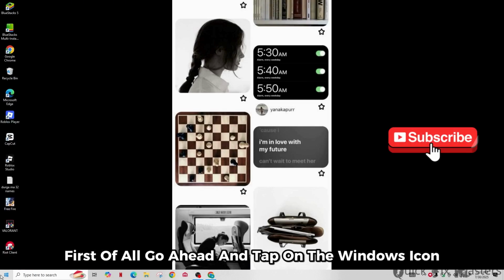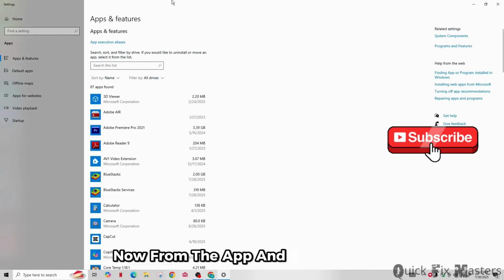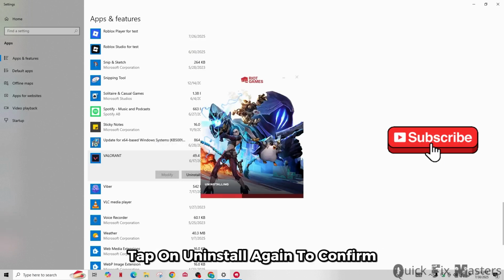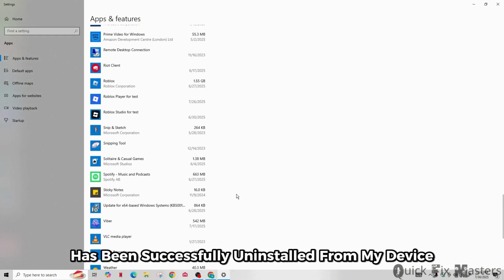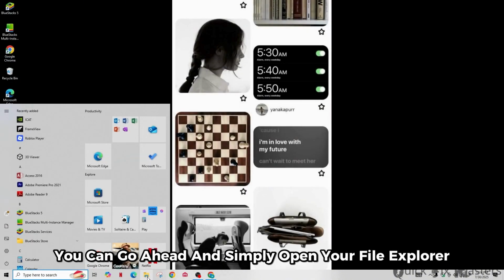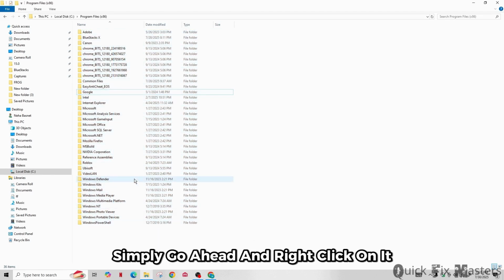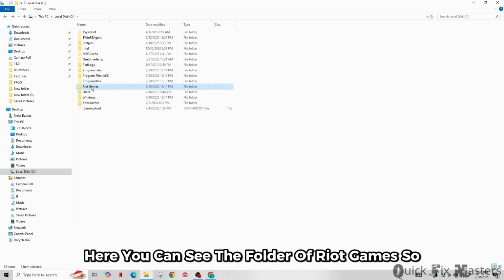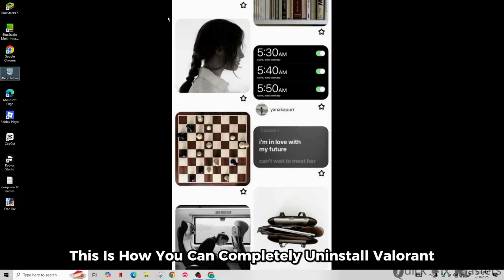How to Completely Uninstall Valorant (2025 Guide)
Need to remove Valorant? This 2025 tutorial shows you how to completely uninstall Valorant from your PC. Learn how to remove Riot Vanguard, delete leftover files, and free up space. Also covers how to uninstall Riot client, Valorant full removal, and reinstall Valorant PC 2025.

Timestamps:
0:00 Introduction
0:10 How to Uninstall Valorant